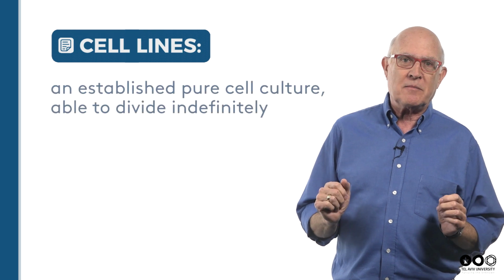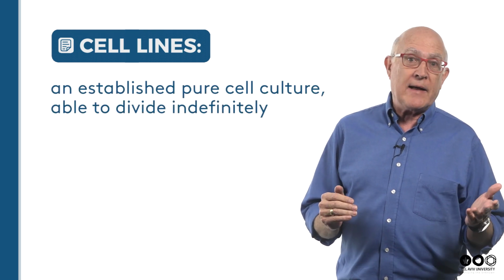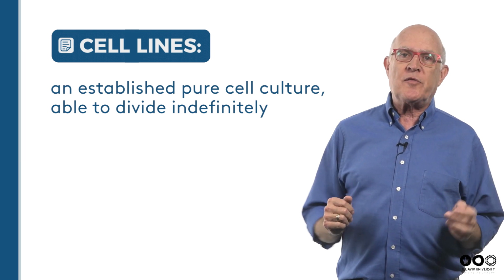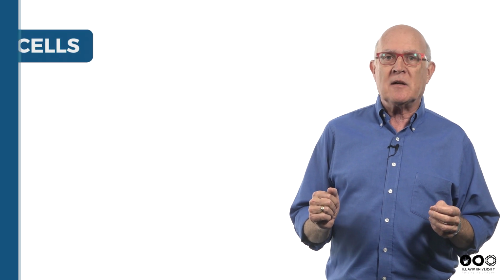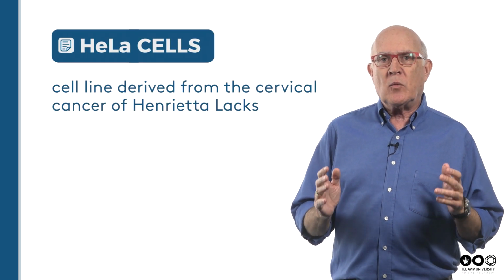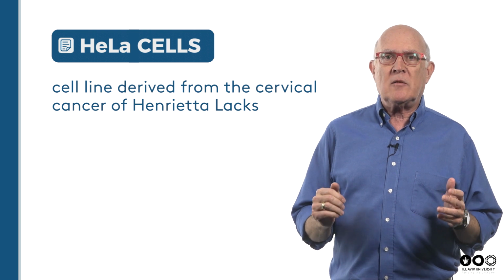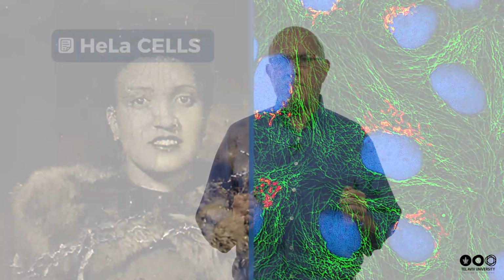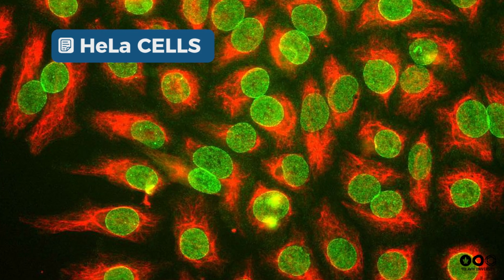וירוסים - תרביות תאים וחקר הנגיפים 3.6